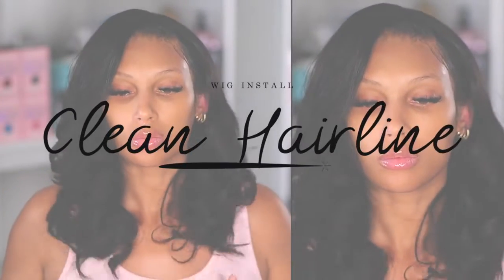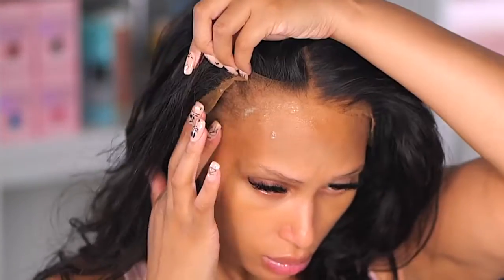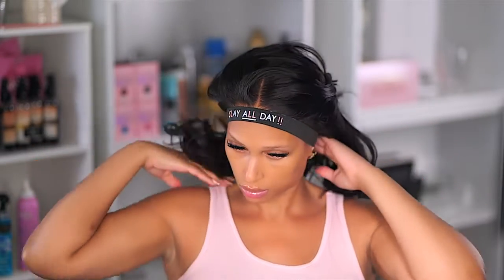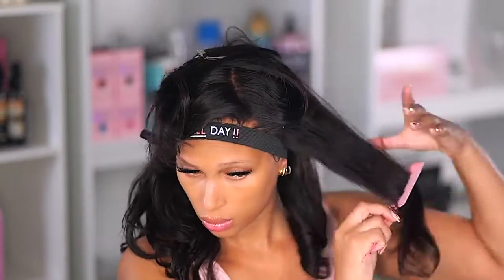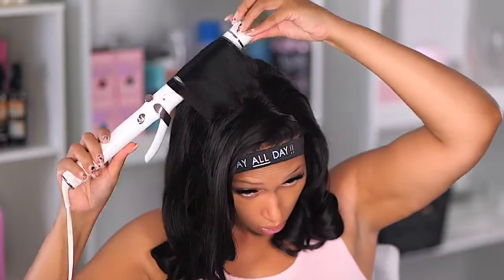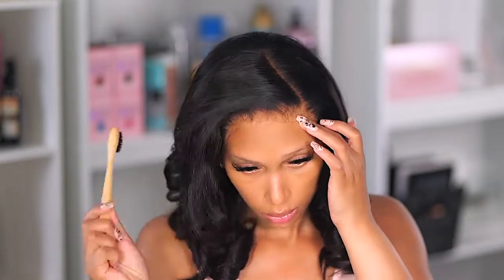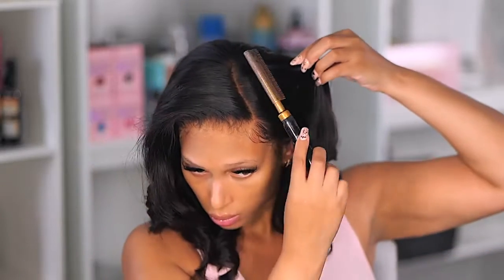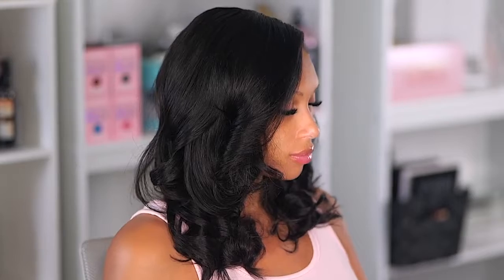🙌🏽 SUPER CLEAN HAIRLINE Melt Your LACE SLAY Band Lcae Wig Re-Install | Superbwigs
Hair Line: New Upgraded Pre-plucked Clean  Hairline
Length in video: 14 inch
Hair Type: Virgin Human Hair
Wig Type: 360 Lace Wigs
Lace Color: Transparent lace
Density: 150%
Color: natural black